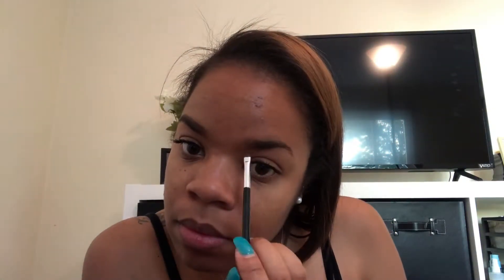Current brow Routine | Ashley Michelle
FAQ

Age •28
Location •Wisconsin
Ethnicity •African American
Height •5’4